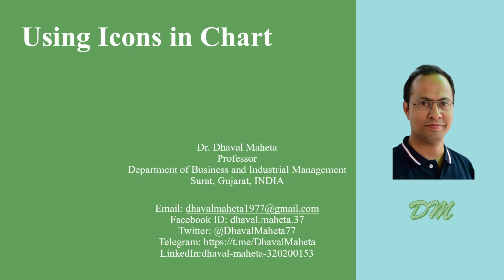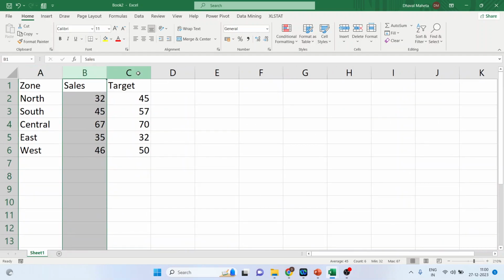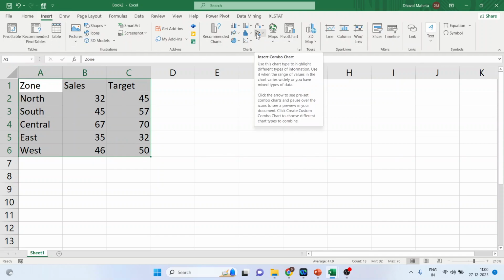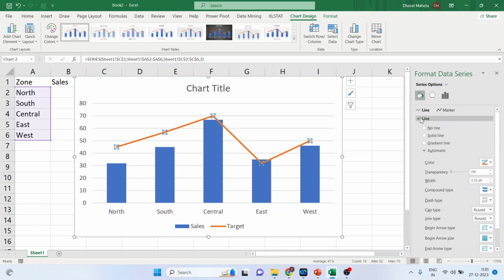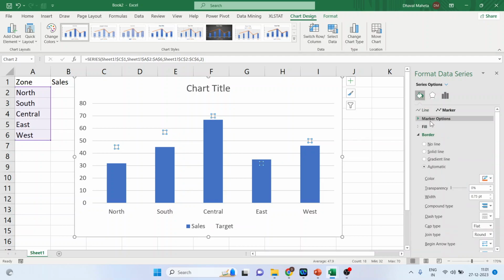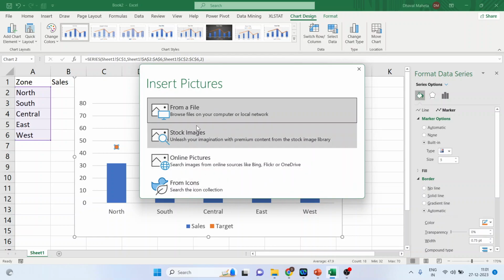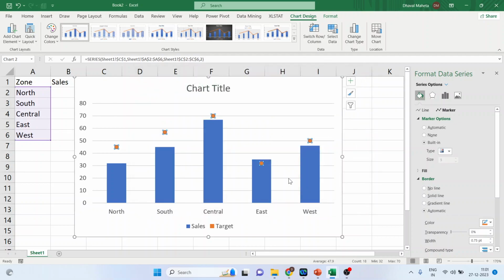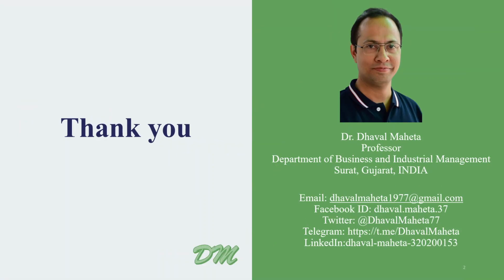77. Using Icons in Charts in Microsoft Excel (MS-Excel) || Dr. Dhaval Maheta